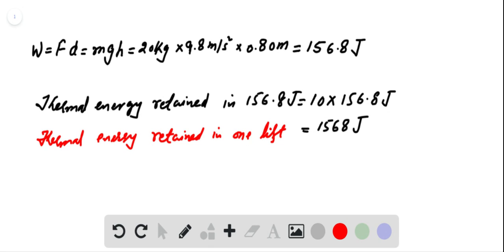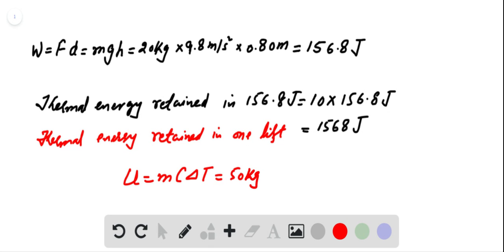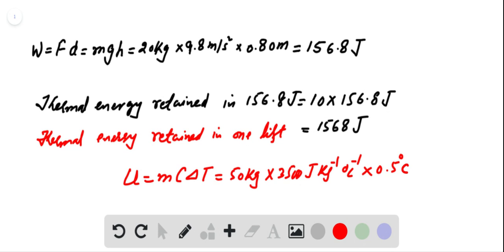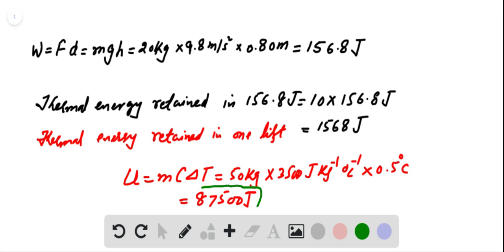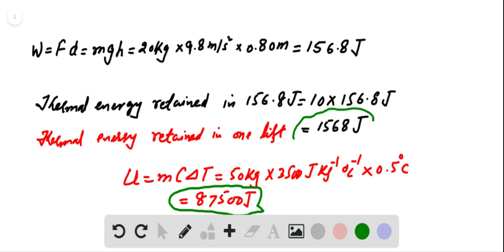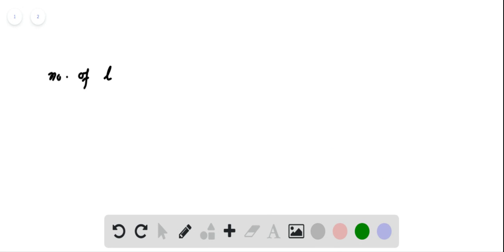A 50 kg woman repeatedly lifts a 20 kg barbell 0 80 from her chest to an extended posi tion above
A 50 -kg woman repeatedly lifts a 20 -kg barbell 0.80 from her chest to an extended posi- tion above her head. (a) If her body retains 10 of thermal energy for each joule of work done while lifting, how many times must she lift the barbell to warm her body  (b) State any assumptions you used.(c) List all of the physics ideas that you used to solve this problem.